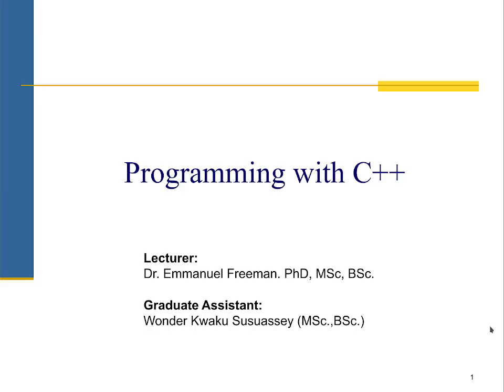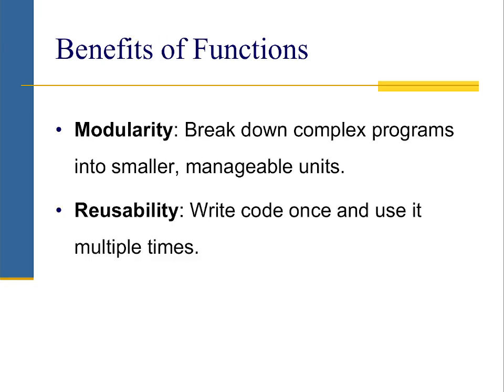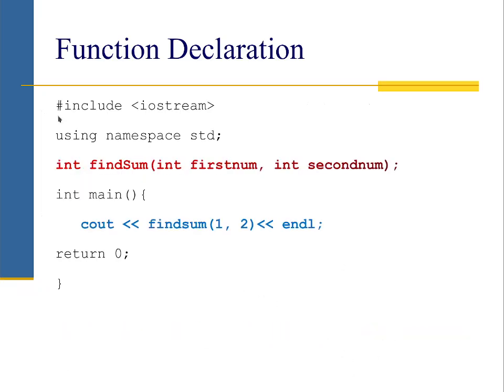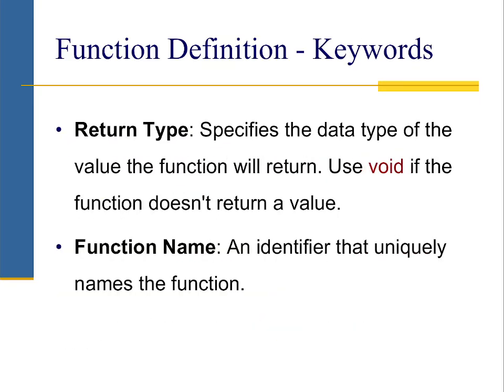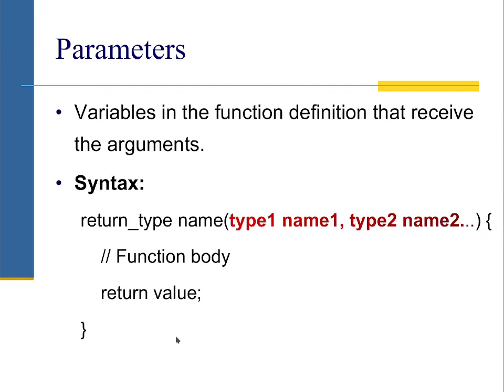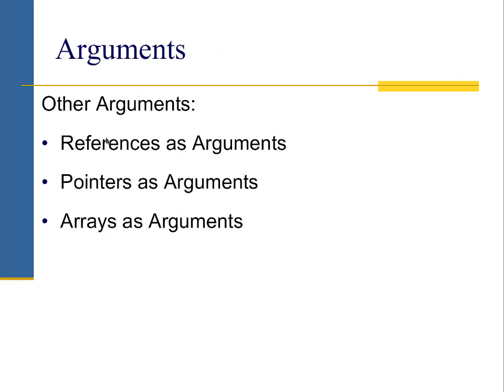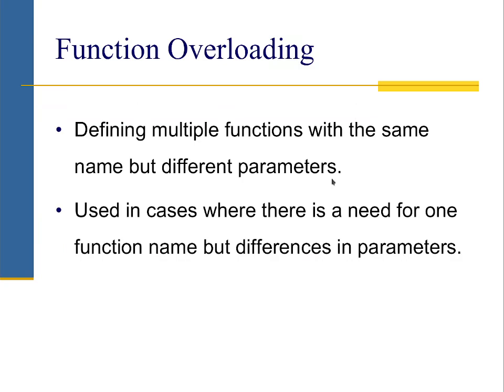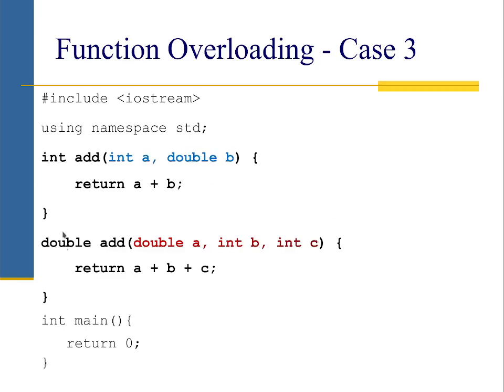Week 7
Functions